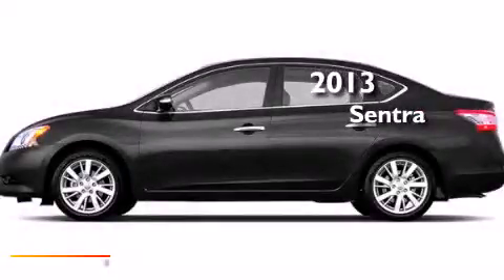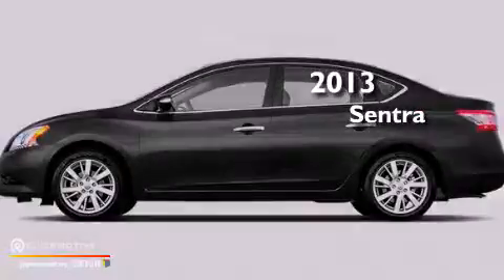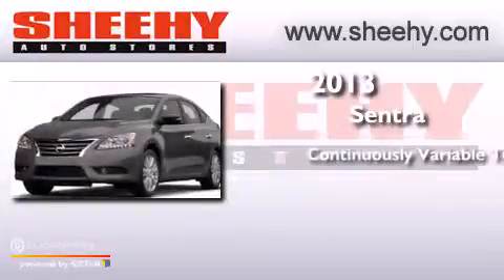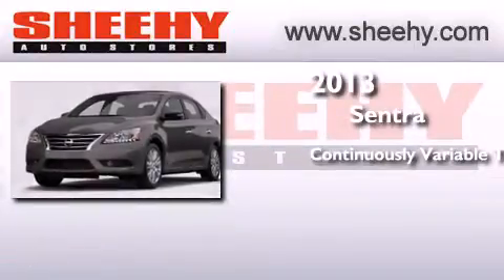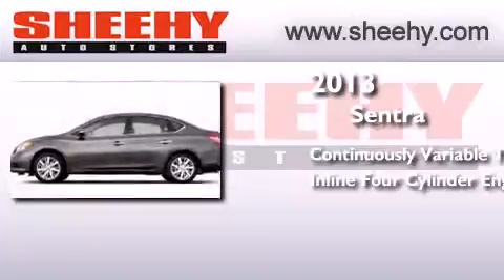2013 Nissan Sentra Richmond VA 23233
We have been honored to serve the Richmond VA area , we promise that your experience at our dealership will exceed your expectations ! Year : 2013 Make : Nissan Model : Sentra Engine : Gas I4 1.8L/ Trans . : Variable Exterior : Super Black Miles : 2,135 Stock : ZP1565 Sheehy Nissan of Richmond 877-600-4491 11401 West Broad St Richmond , VA 23233